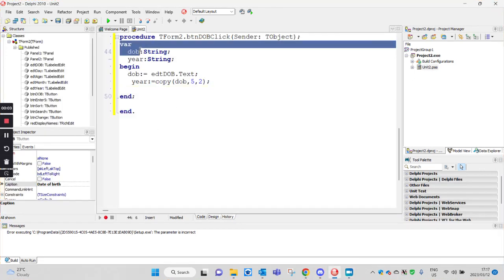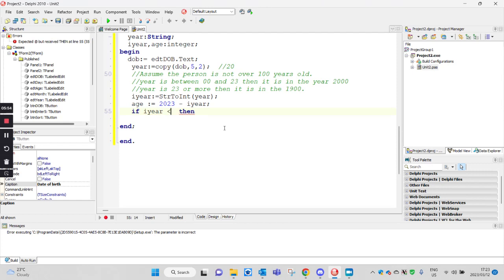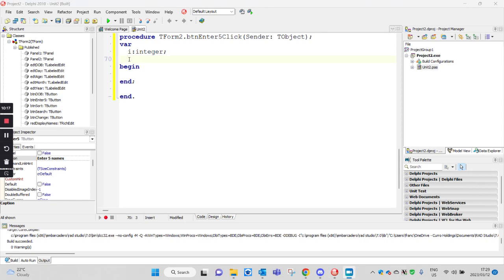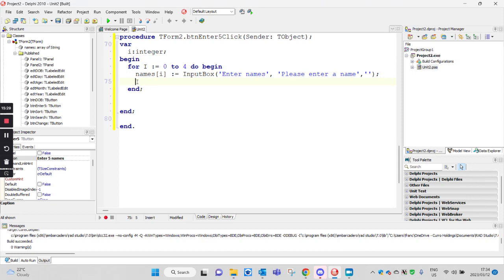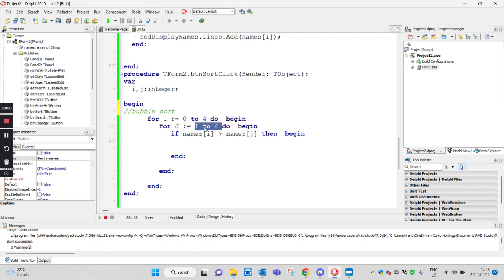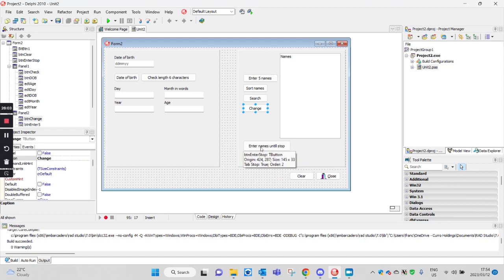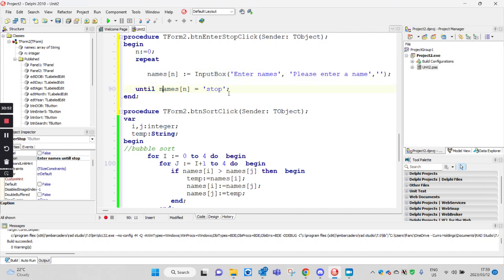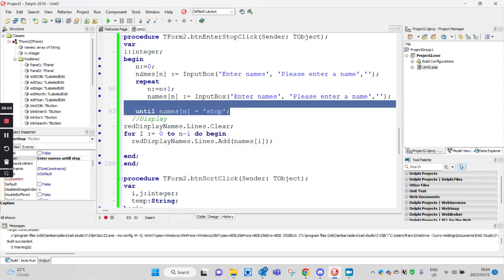gr11 age+Enter names+Repeat